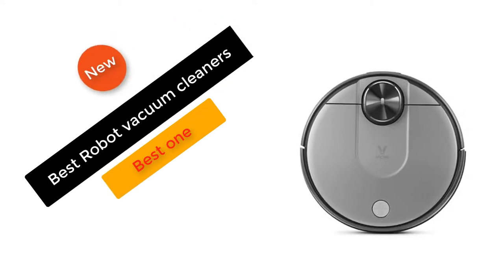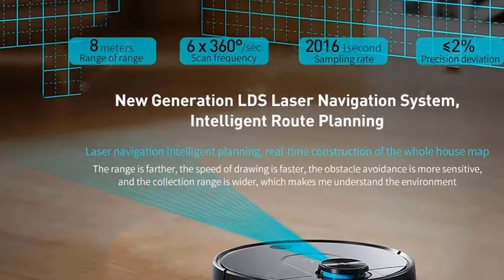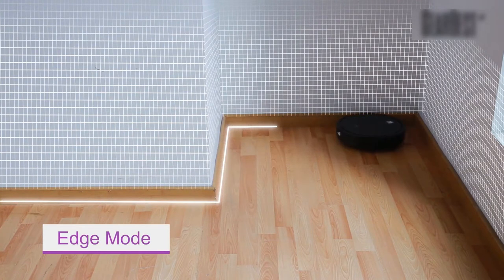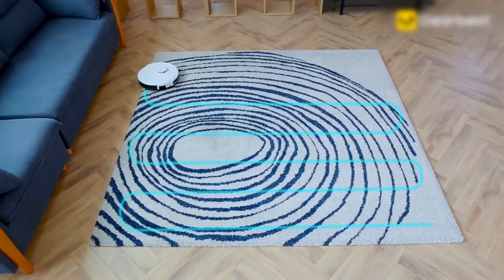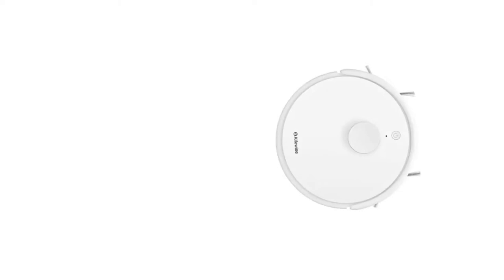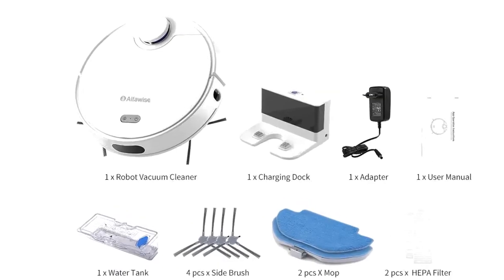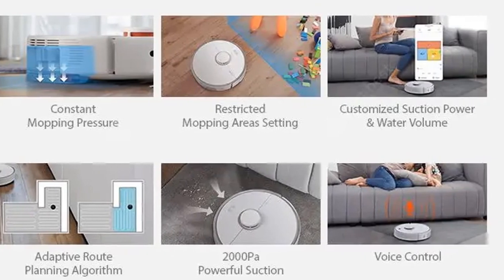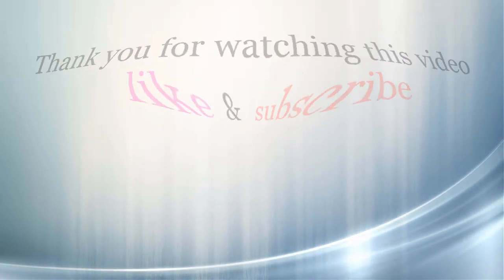✔️Top 5 robot vacuum cleaners 2021 | Beginner buying guides & reviews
⭐⭐⭐⭐⭐ Best Robot vacuum cleaners 2020 | Beginner buying guides & reviews
🌹1. VIOMI V2 Pro  2 in 1 Sweeping Mopping Robot Wet and Dry Vacuum Cleaner Natural Black.

🌹2. Alfawise V8S Robot Vacuum Cleaner Dual SLAM - Black

🌹3. Alfawise V9S BL517 Laser Navigation Robot Vacuum Cleaner - White
       Alfawise V9S: 3:48

🌹4. Alfawise V10 Max Laser Navigation Robot Wet and Dry Vacuum Cleaner  - White

🌹5.  Roborock S5 Max Laser Navigation Robot Wet and Dry Vacuum Cleaner - White EU Plug

Best Robot vacuum cleaners 2021 | Beginner buying guides & reviews

Are you worried about your home cleaning? if you think, actually it's a hard task. So, a robotic vacuum cleaner can minimize your work. A robotic vacuum cleaner that does all your floor cleaning for you at home sounds like an imagination. But it’s true now a robot vacuum cleaner can remove your floor dust and give a net and cline floor. In our whole video, we are going to show some best robotic vacuum cleaner reviews.

Best Robot vacuum cleaners in the present . You can check out the best quality  Robot vacuum cleaners this year.  This Product is best in my personal opinion and best customer reviews.  I try to list the best products on their price-quality durability and more. I think this review helps you to choose the best quality vacuum cleaners in gearbest.

Here you can watch our more reviews videos!

___________________________________________x__________________________________________________